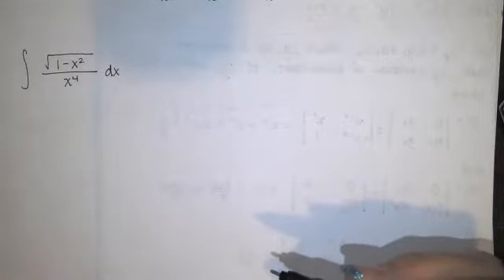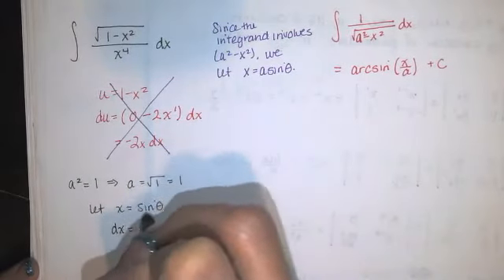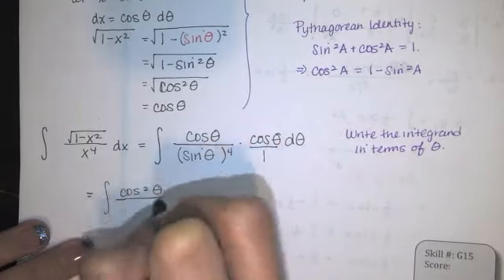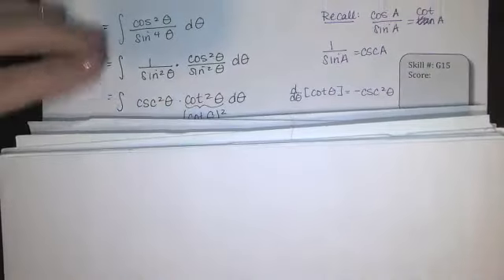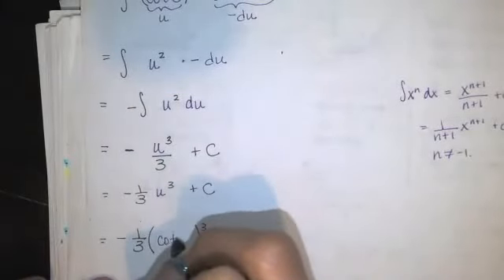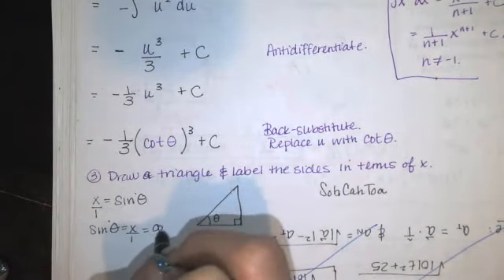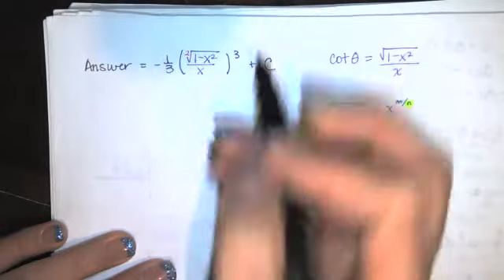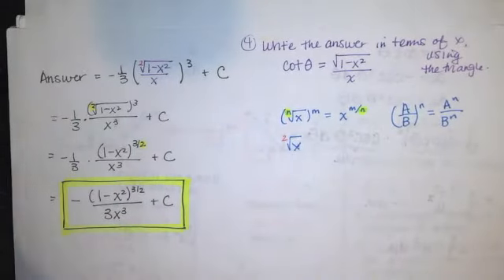Trigonometric Substitution Example - Sine Substitution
In this video, we evaluate the antiderivative of the square root of (1-x^2) divided by x^4. The trigonometric integral requires the use of reciprocal identities and u-substitution.